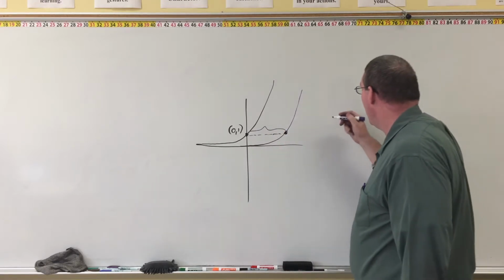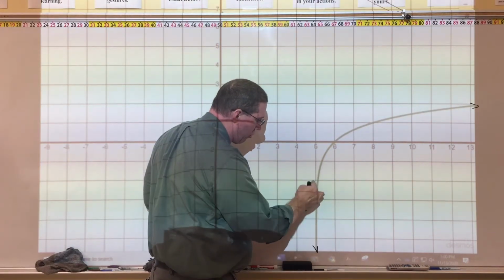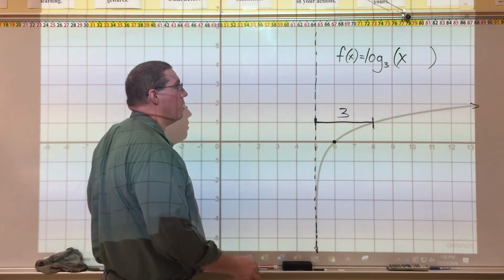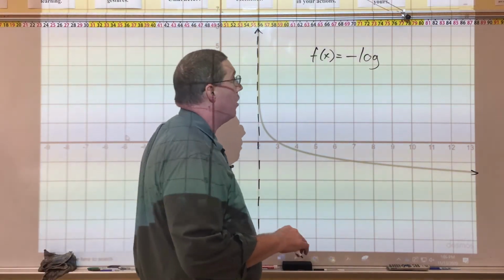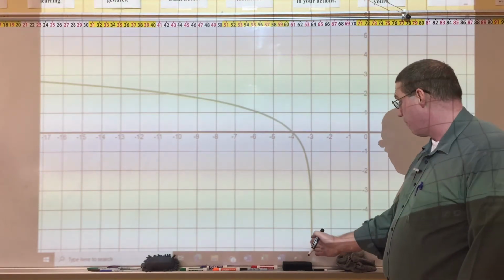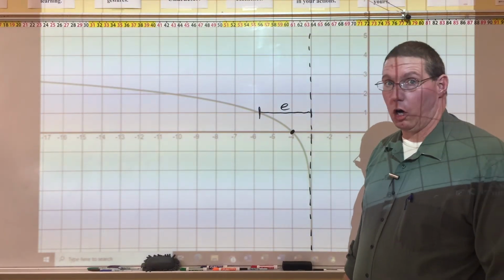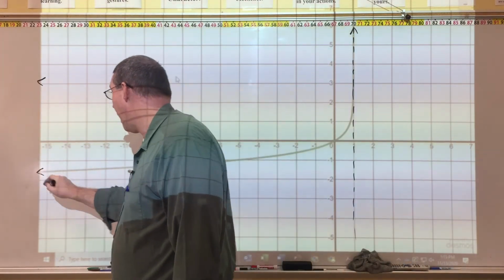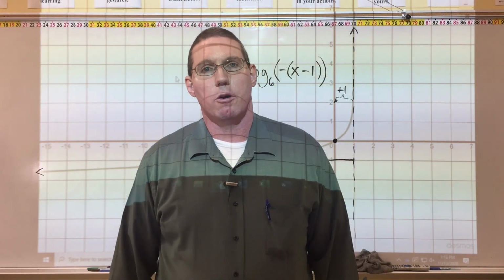Logarithmic Graph - Horizontal Shift - Mr. Ryan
Mr. Ryan explains how a horizontal shift in the graph of a logarithmic function is represented in the analytical expression of the function.